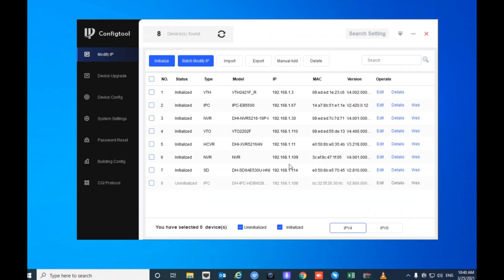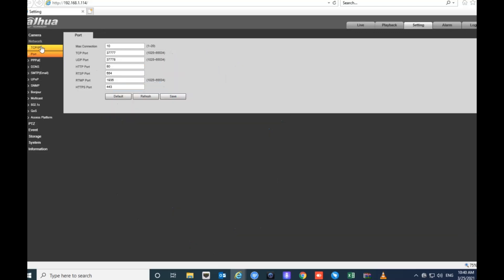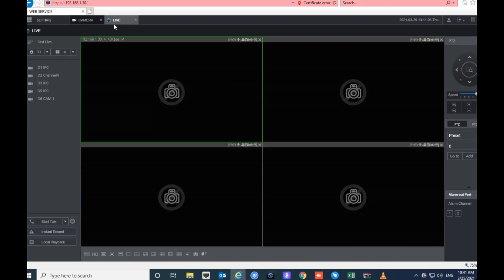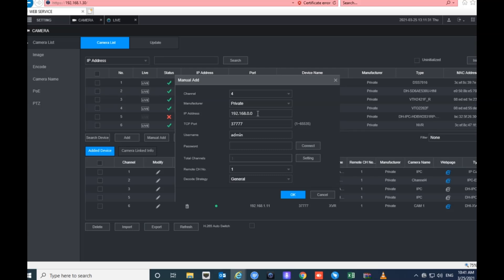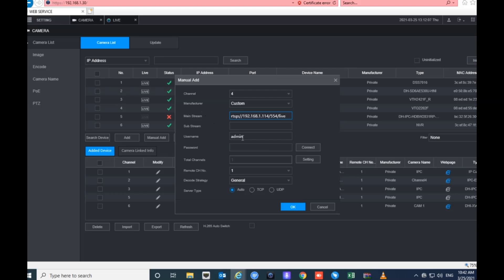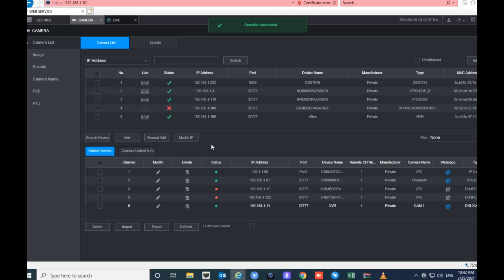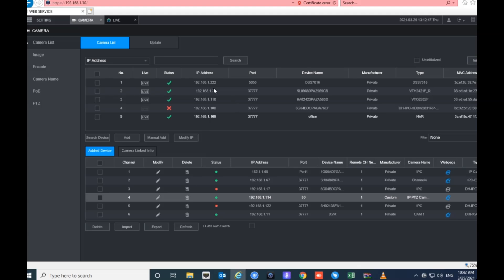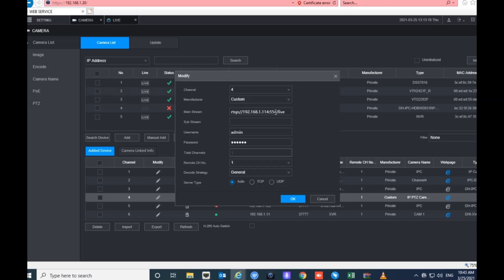Camera Add Through RTSP on Dahua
How to add IPC though rtsp protocol on Dahua Recorder